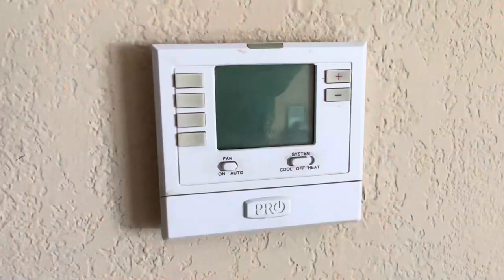PAA’s New homage to Tom Ford’s Ombré Leather. Parker Variant Razor & Simpson Chubby 1 Super Badger.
Trying a Valentines Seasonal Release from Phoenix Artisan Accoutrements that has just been released. I was going to try it last week but I’ve been letting my face heal from my trip to the dermatologist.
This one is an homage to Tom Ford’s Ombré Leather.

Also using the Parker Variant as requested with this shave.

Danaid Foil 50 Homage to Tom Ford's Ombre Leather!
(Pronounced Day-nay-id)

Scent Profile: Violet Leaf, Cedar, Cardamom; Jasmine Sambac, Orris, Raspberry; Leather, Woody Notes, Amber and Tobacco.

Coffee Mug-

Brush- Simpson Chubby 1Super Badger
Shave Soap - Danaid Foil 50 CK-6
Razor - Parker Variant
Blade - Gillette-Minora
Aftershave - Donaid Foil 50